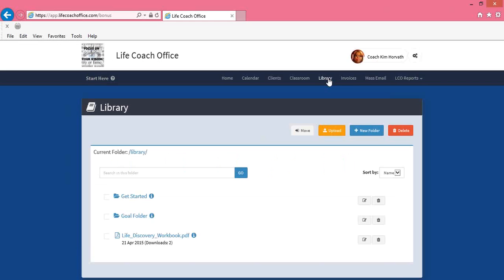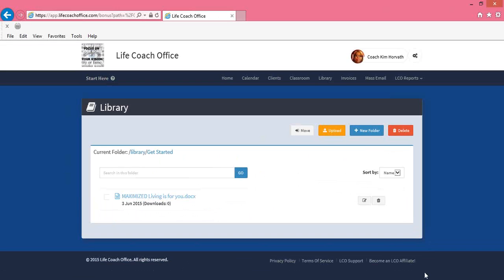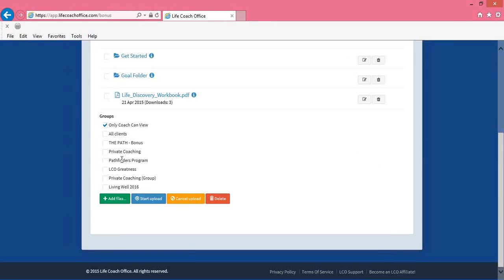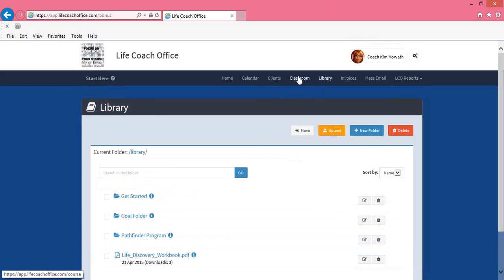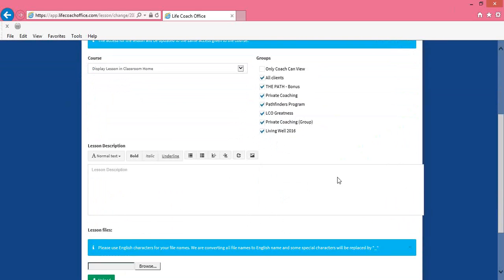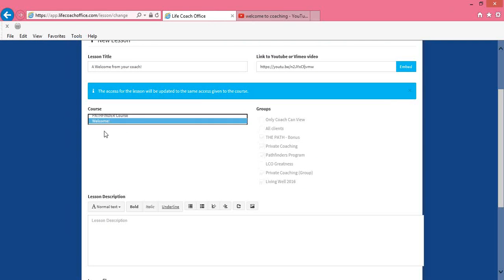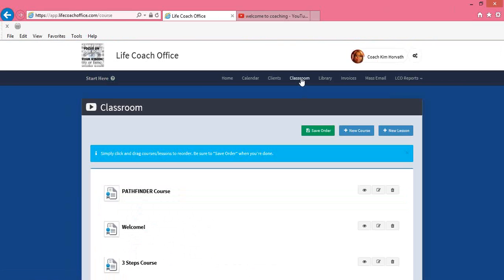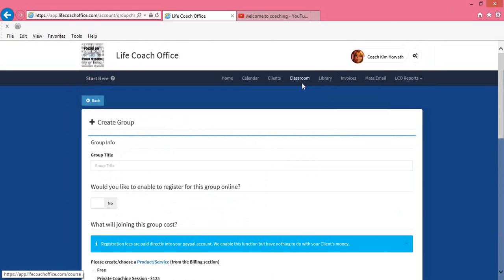Getting Started Video #3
Getting Started with Life Coach Office

This is introductory video (3) :
- explains the library and how to set it up
- explains what the library is for and how to set up programs and videos
- shows you how to set up a welcome video to new clients
- shows you how to create external links for your programs